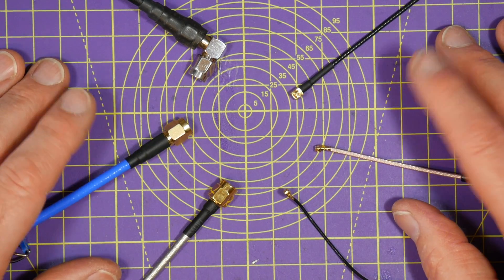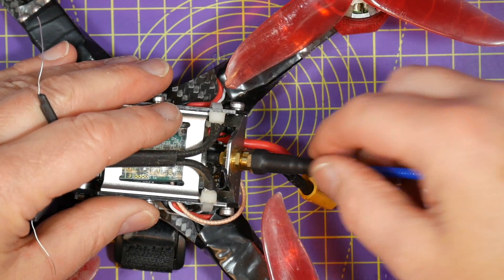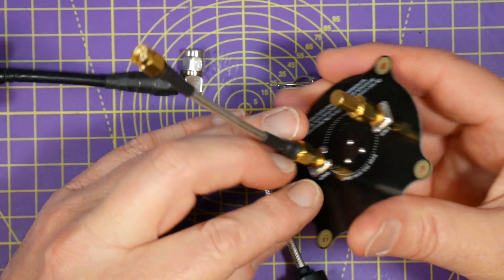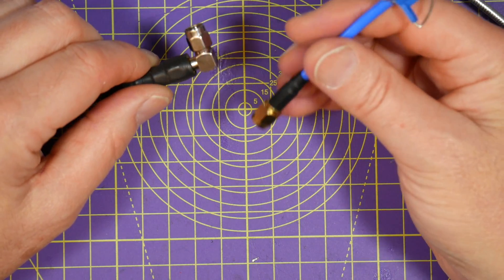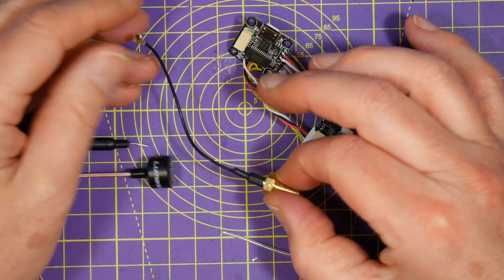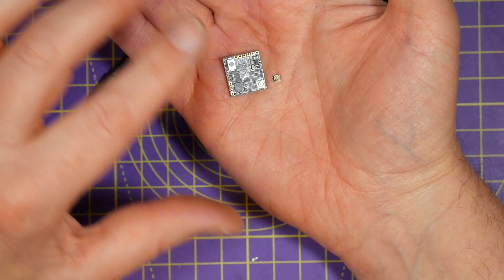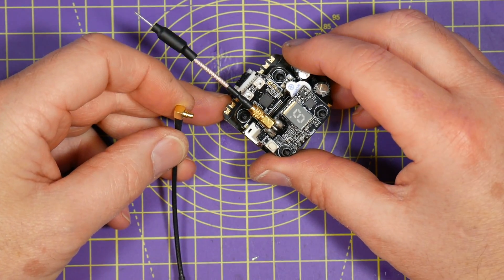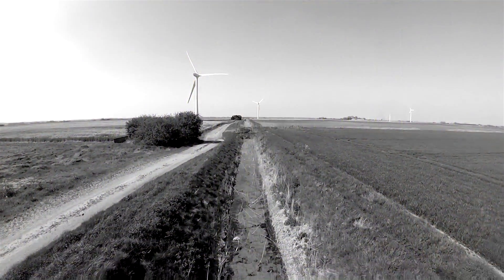A beginners guide to FPV drone and quad VTX video antenna connectors // UFL // SMA // RP-SMA // MMCX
How many times have you bought a VTX antenna only to find it's got the wrong connector when it turns up. It's easily done when you're starting out and even when you're not. In this guide I'll explain the various antenna connectors used on contemporary video transmitters and help you avoid buying incompatible ones.